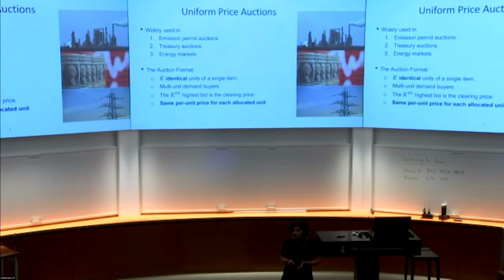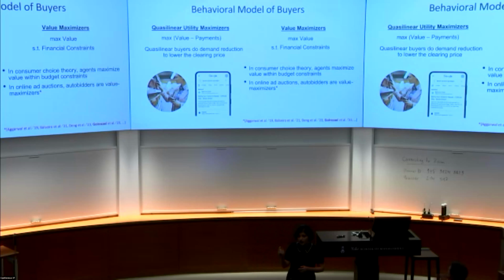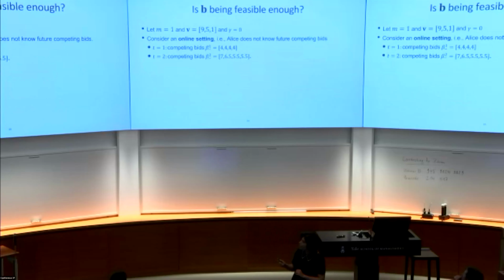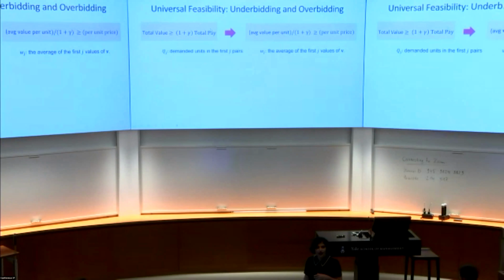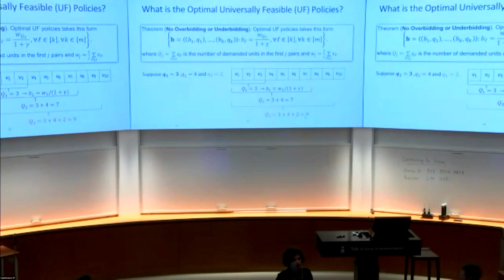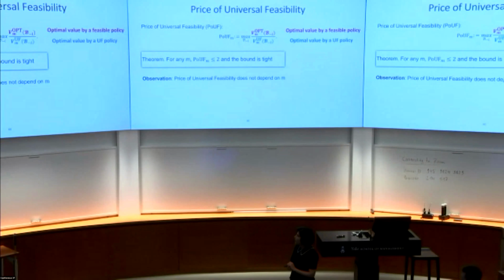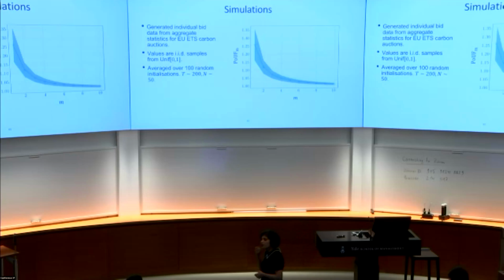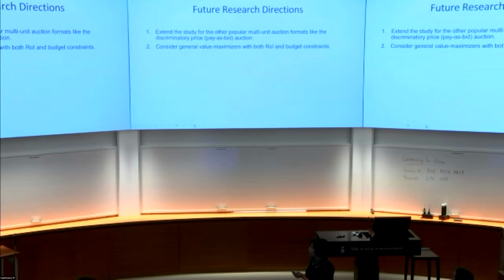EC'24 Workshop Talk: Bidding in Uniform Price Auctions for Value Maximizing Buyers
Title: Bidding in Uniform Price Auctions for Value Maximizing Buyers
Speaker: Negin Golrezaei
Workshop: INFORMS Workshop on Market Design